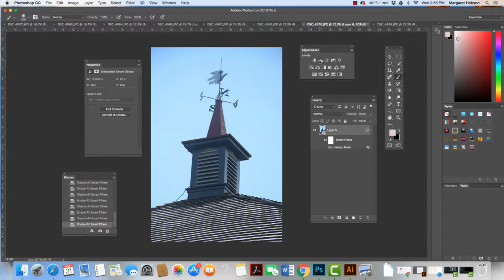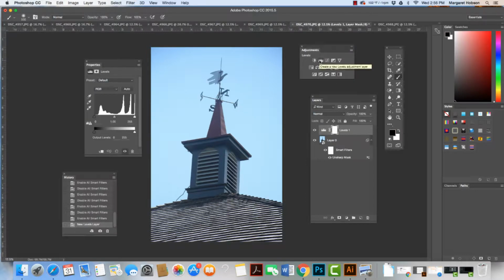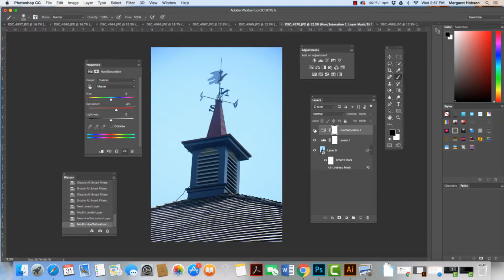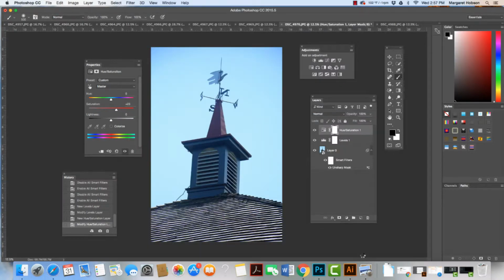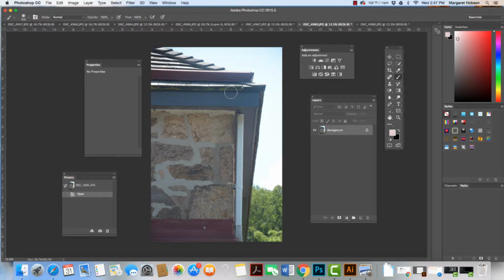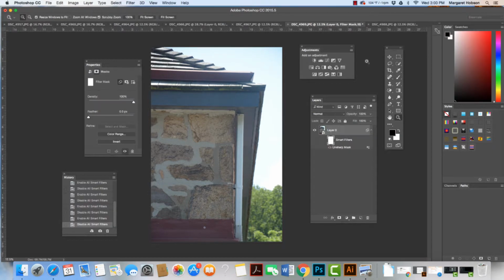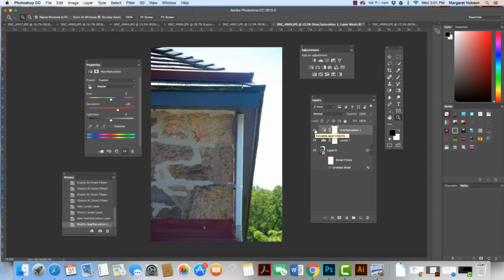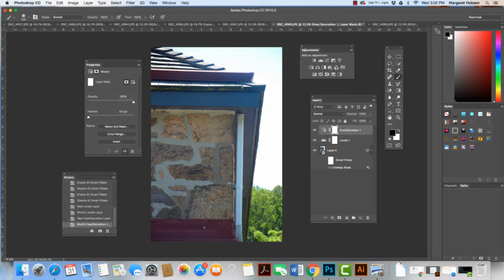Quick Tricks to Improve your Photos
In this video I will show you how to quickly improve your photos, giving them more visual interest and "pop